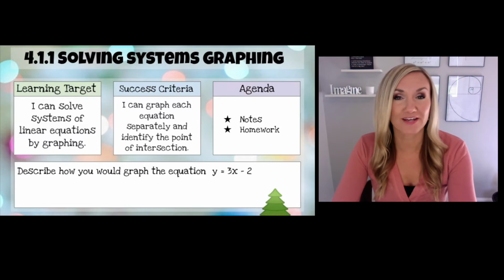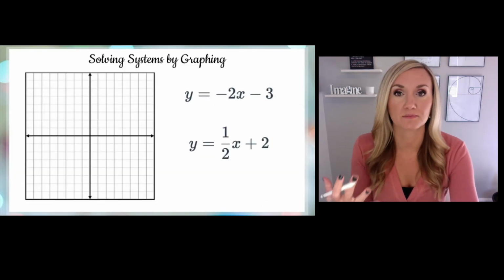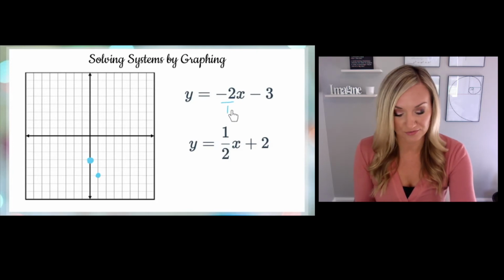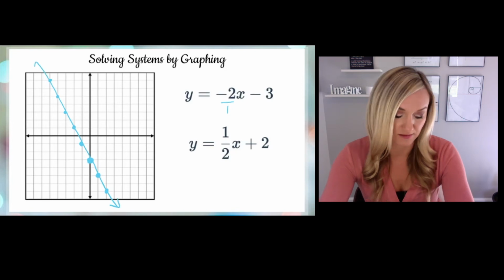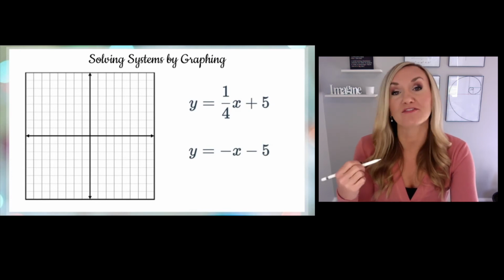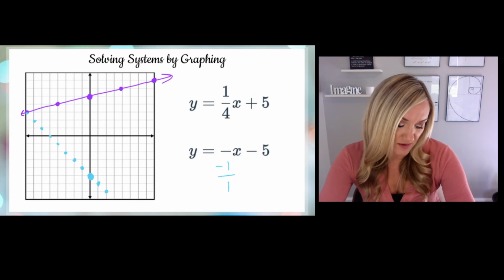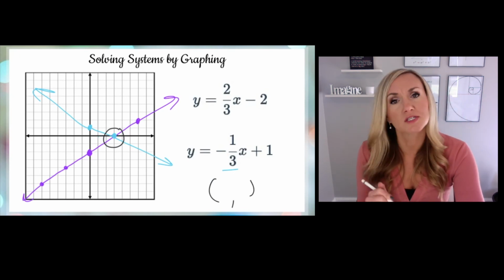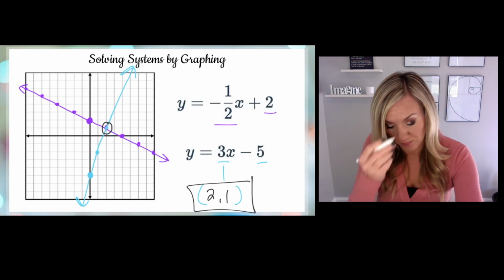How to graph a system of equations